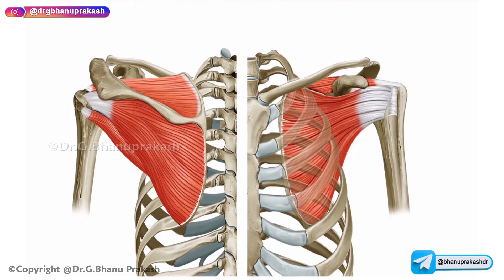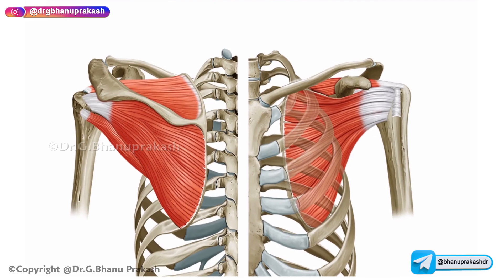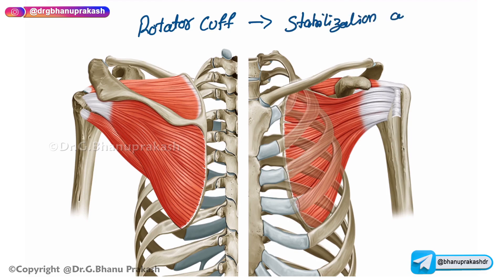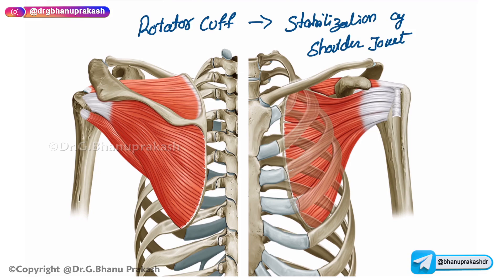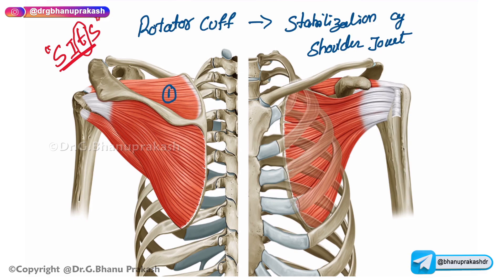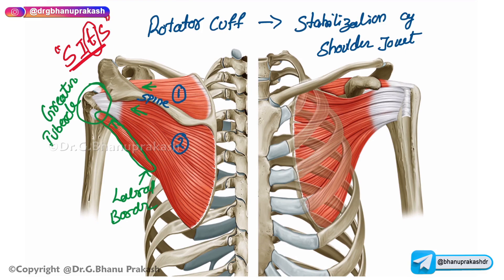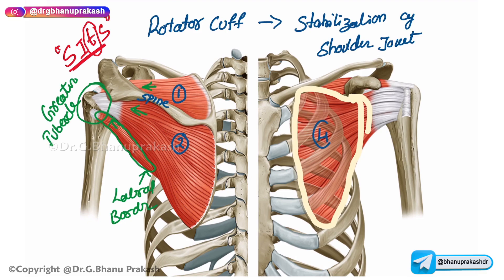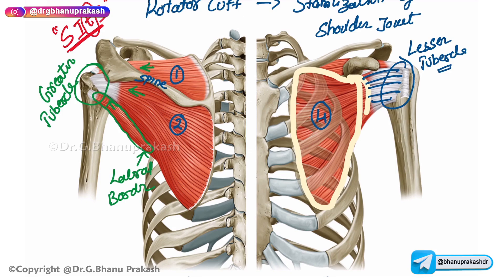Rotator cuff muscles Anatomy💪 : Dr G Bhanu Prakash / USMLE Step 1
Welcome to our exciting new video on mastering the Rotator Cuff Anatomy! 💥 In this comprehensive guide, we'll take you on a journey through the intricate and vital components of your shoulder joint, helping you gain a deeper understanding of its mechanics and functionality. 🧠🔬

Get ready to learn about the supraspinatus, infraspinatus, teres minor, and subscapularis muscles, collectively known as the Rotator Cuff. 🏋️‍♂️💡 We'll explore their individual roles in stabilizing the shoulder joint, allowing a wide range of movements while ensuring injury prevention. 🔄🔒

👉 Topics Covered:
Introduction to the Rotator Cuff
Role of Each Rotator Cuff Muscle including its origin and insertion, nervesupply and actions

💪 Strengthening your Rotator Cuff can lead to improved athletic performance and enhanced daily activities, ensuring a lifetime of pain-free shoulder movements! 🏅🔝

So, hit that "Like" button if you're excited to delve into the intricacies of the Rotator Cuff Anatomy with us! Let's embark on this journey together towards a stronger and healthier you! 🚀🌟